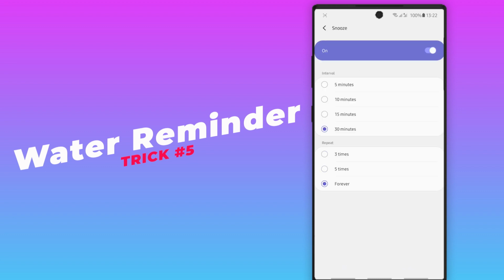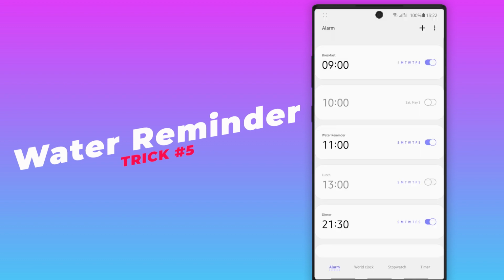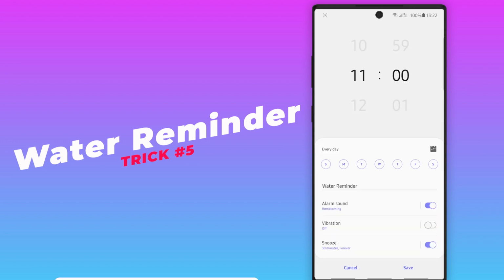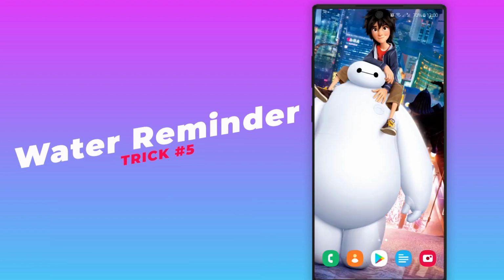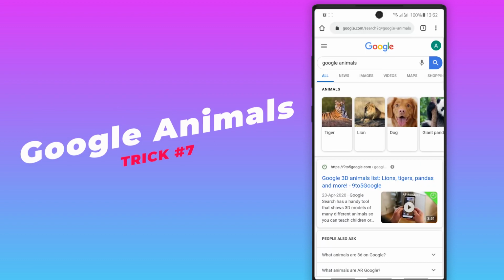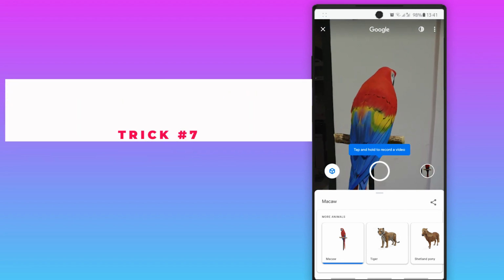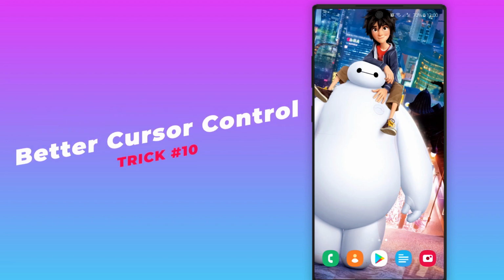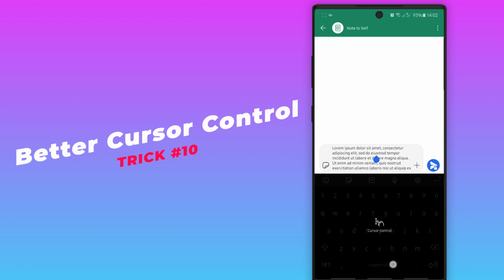Cool Tips & Tricks for your Smartphone | 2020 | Android 📱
Hey guys,

In this episode, we are going to present you with 10 tips and tricks you can do with your smartphone.  Watch till the end for a bonus trick and let us know how many of them you already know and do practice in your day to day life.

❤️ Do small things with great love! ❤️